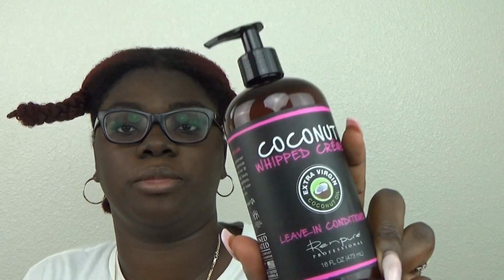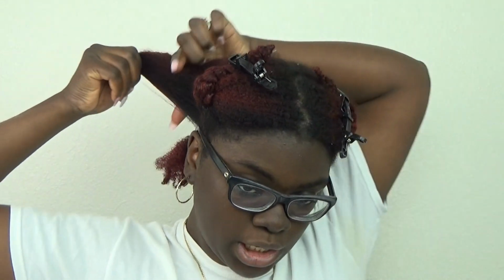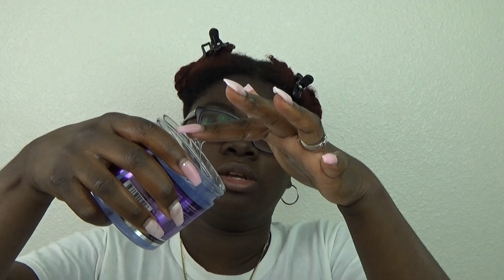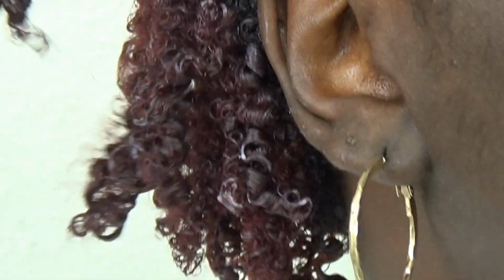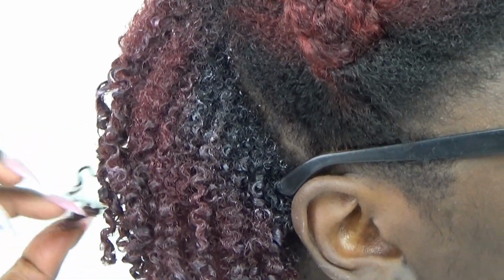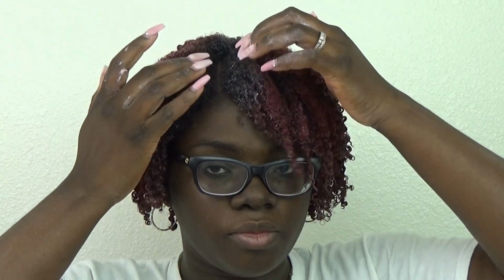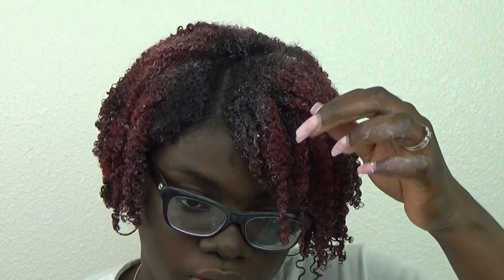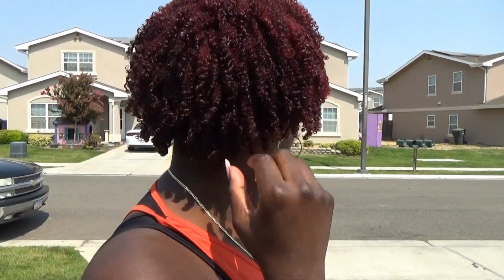4b 4c Wash N Go with Mane Choice Gel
I did that and I think I might of found my new favorite style lol

Items Used:
Renpure Coconut Whipped Cream Leave In
Mane Choice Daily Hair Dressing
Mane Choice Crystal Orchid Gel